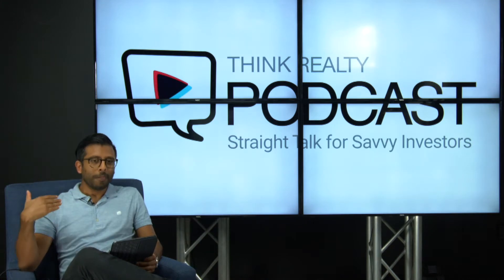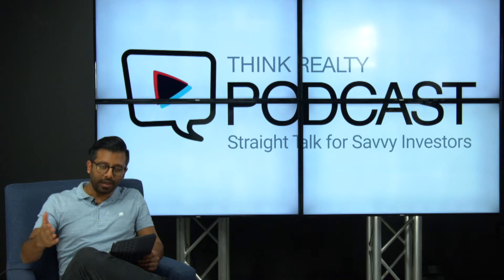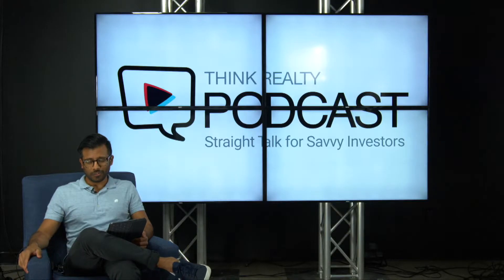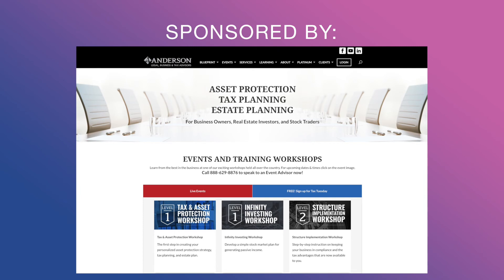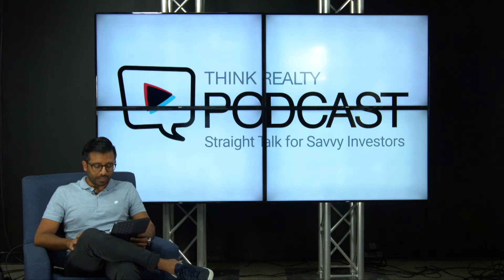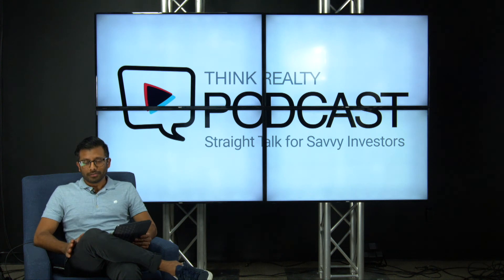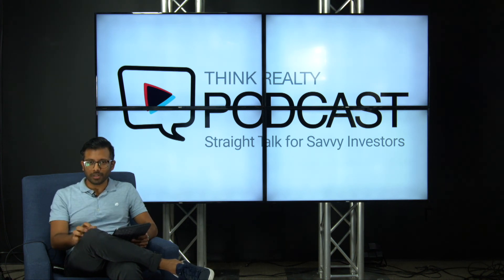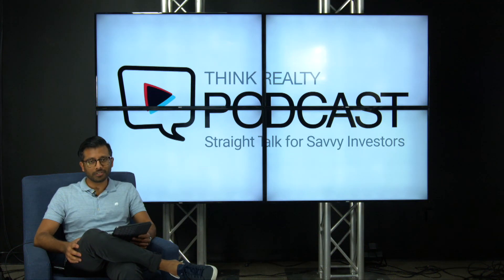Think Realty Podcast #158 – Color Clarity for Your Properties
Make your properties pop with the right paint colors! This episode explains all the reasons why real estate investors should care about color! When you find out upcoming color forecasts, you’ll be at the forefront of relevant real estate trends. Sue Wadden, color expert from Think Realty partner Sherwin-Williams, is on the show and says that now more than ever color and design elements matter for your properties—and your home office. Plus, if you’re not saving money with the Think Realty Supplier Program, what are you waiting for? for palette ideas for your next project.